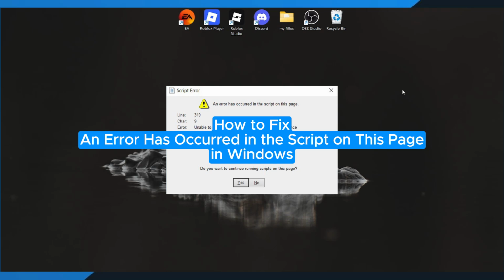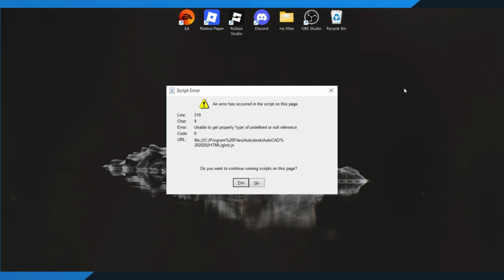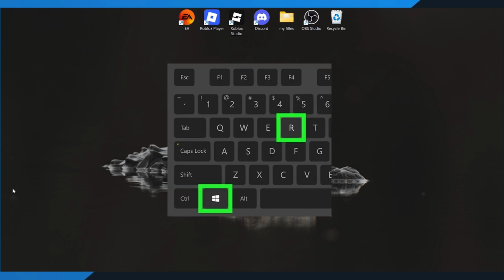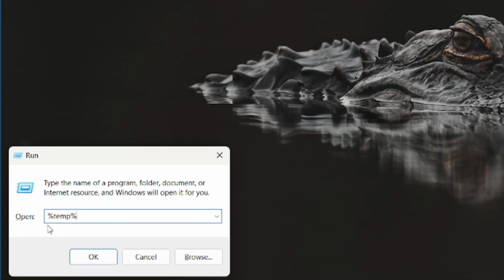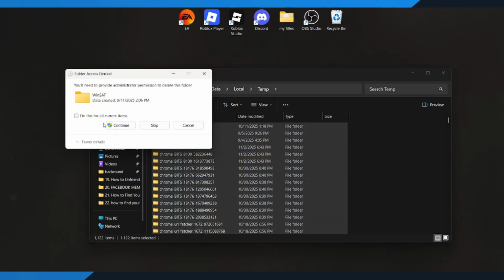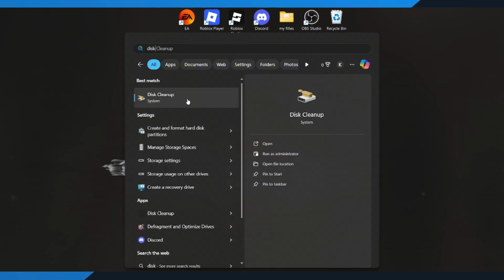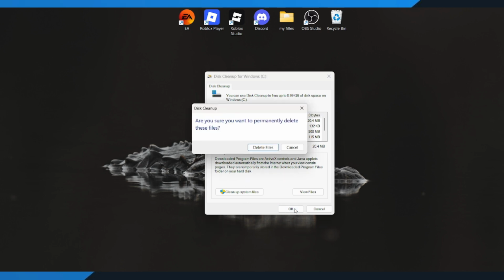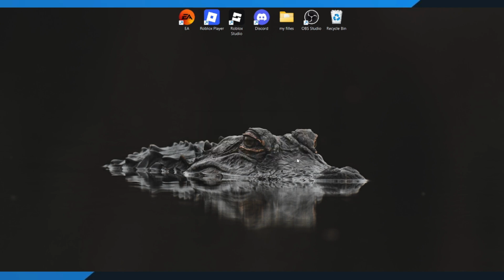How to Fix An Error Has Occurred in the Script on This Page in Windows - Script Error on This Page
In this short video tutorial, I show you how to fix the “An error has occurred in the script on this page” problem in your Windows 11, 10, 8, or 7 PC or laptop. This means you’ll stop getting that annoying script error pop-up message every time you open a program or browser window.

By following these simple step-by-step instructions, you can remove the script error message completely and make your Windows computer run smoother again.

Explainic